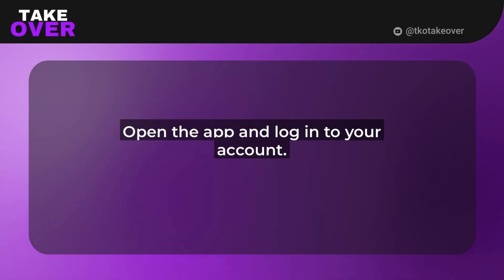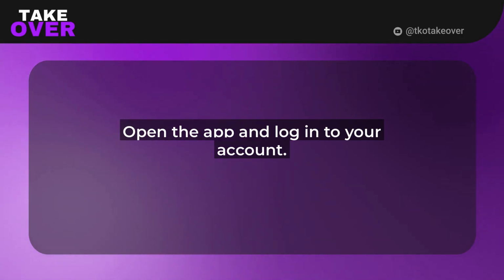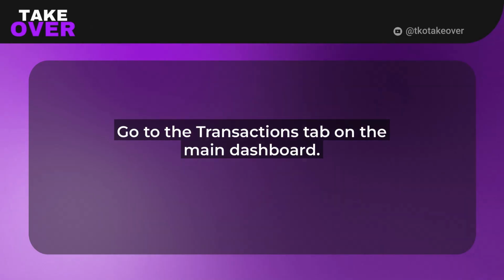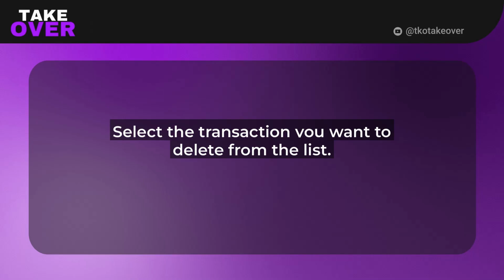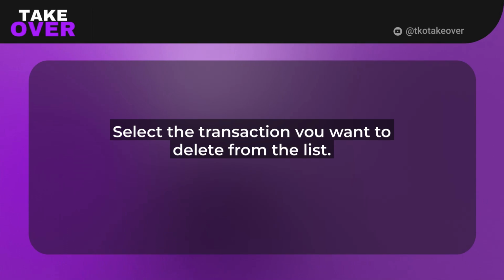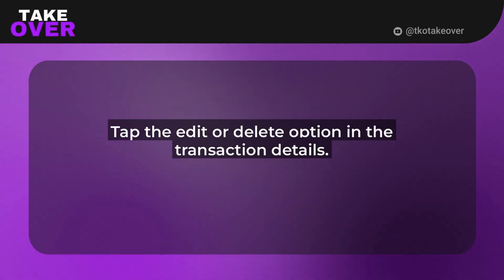How to delete a transaction in honeydue